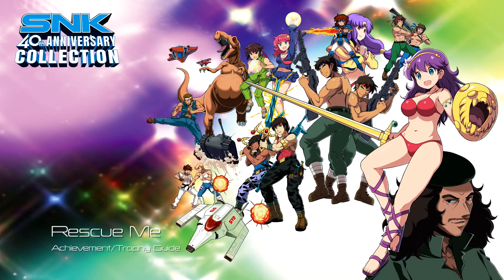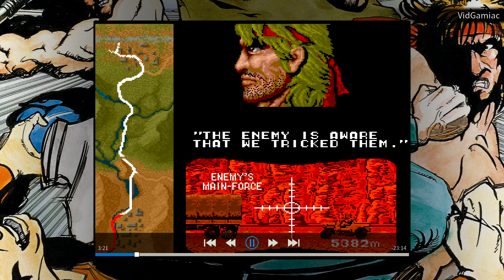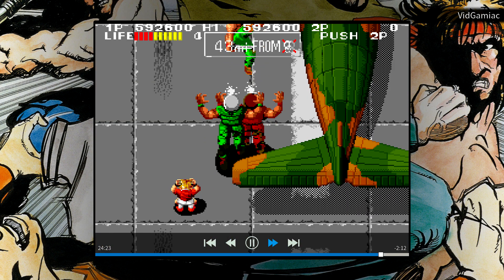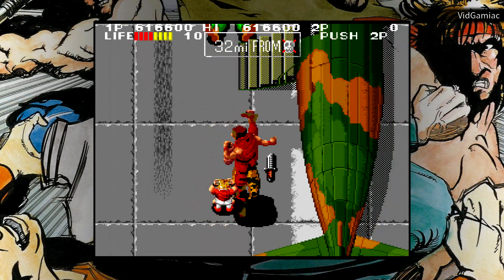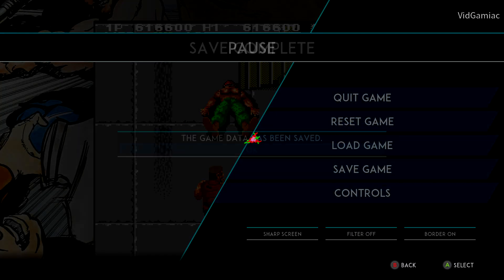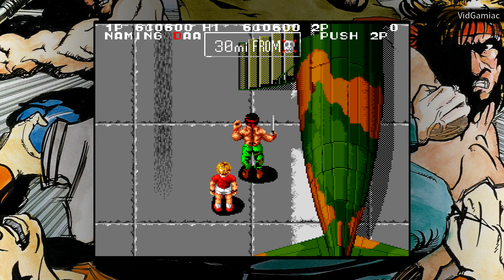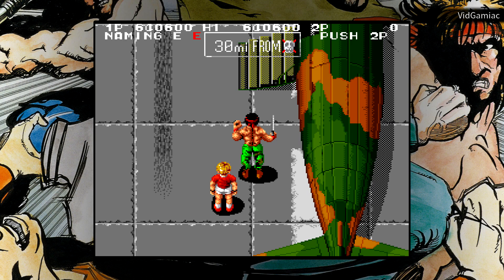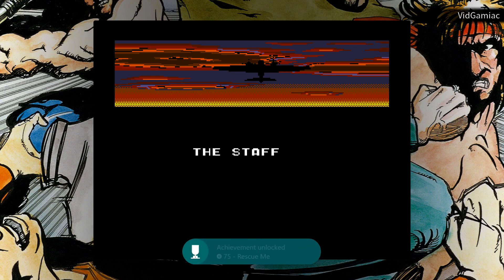SNK 40th Anniversary Collection - Rescue Me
Rescue Me - Beat the Arcade version of Ikari III.